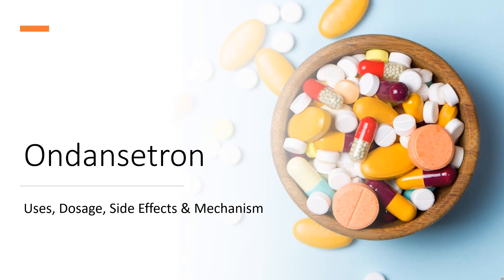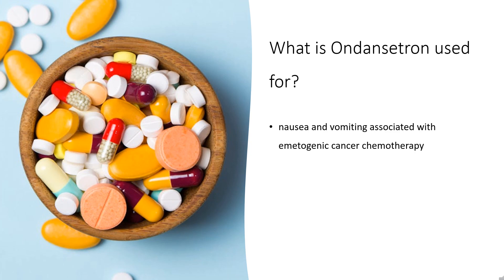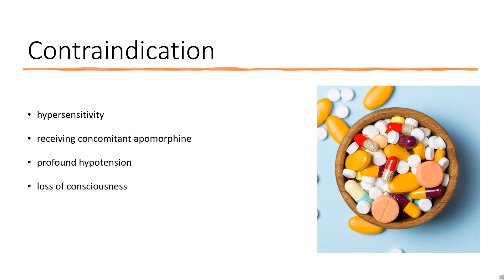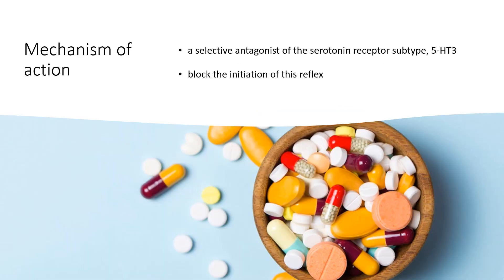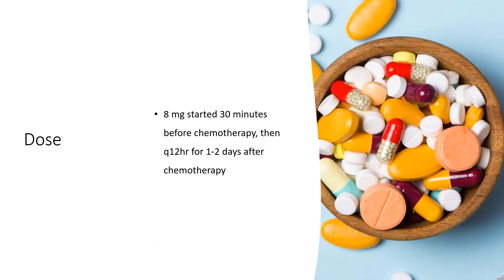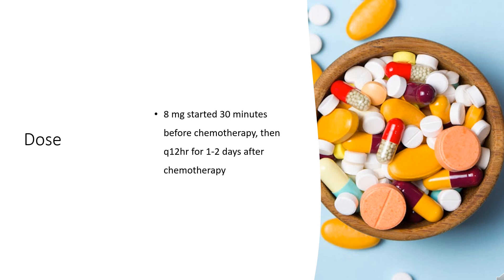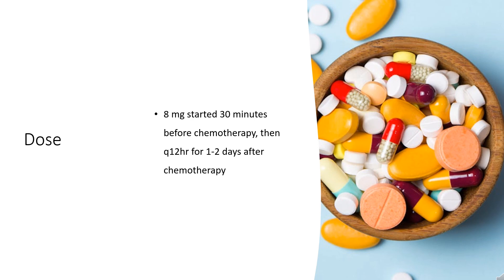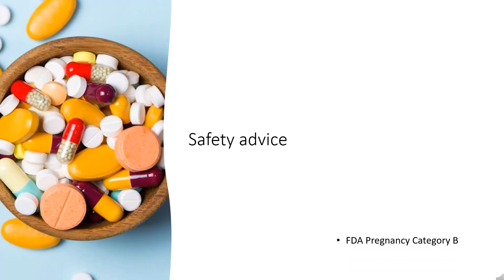ondansetron | Uses, Dosage, Side Effects & Mechanism | Zofran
Ondansetron is a serotonin 5-HT3 receptor antagonist widely used to prevent nausea and vomiting caused by chemotherapy, surgery, and other conditions. Known for its effectiveness, it is a leading choice for antiemetic treatment.

📖 In This Video, You’ll Learn:

- What is Ondansetron?
- Primary uses of Ondansetron.
- Contraindications to be aware of.
- Side effects and safety considerations.
- How does Ondansetron work?
- Correct usage and dosage instructions.

Stay informed about essential medications and health tips.

Ondansetron Zofran Antiemetic NauseaRelief HeInfo OndansetronUses OndansetronSideEffects ChemotherapySupport The content provided by He-info is for educational and informational purposes only. It does not replace professional medical advice, diagnosis, or treatment. Always seek the guidance of a qualified healthcare provider with any questions you may have regarding your health, medications, or medical conditions.

📚 Sources / References
•  Medication information (uses, pharmacodynamics, mechanism of action, half-life):